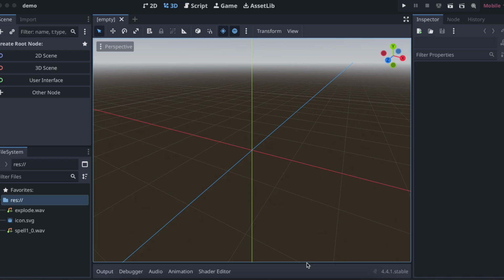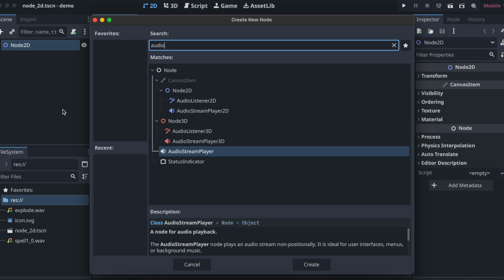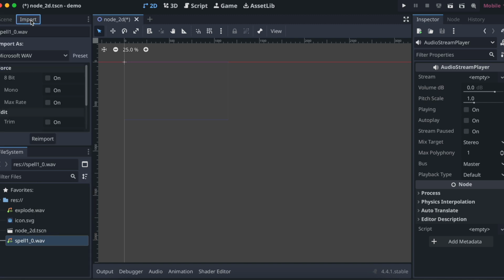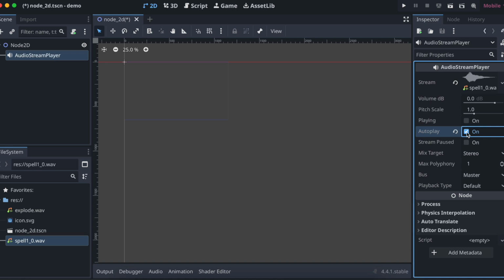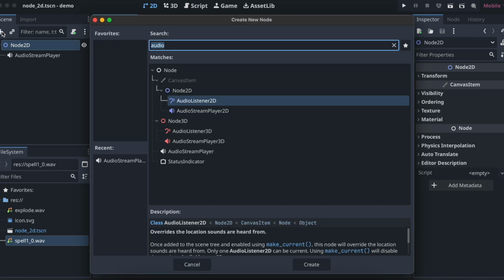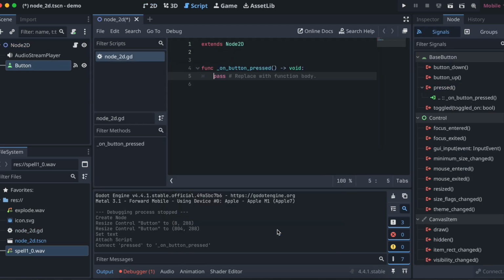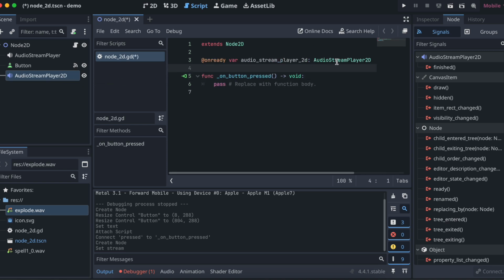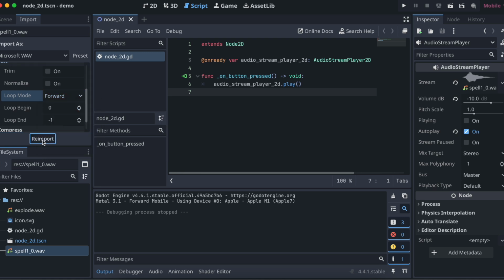How to Play Audio in Godot Game Engine